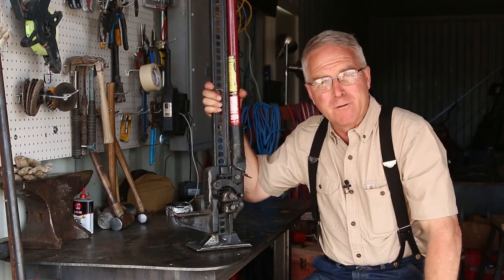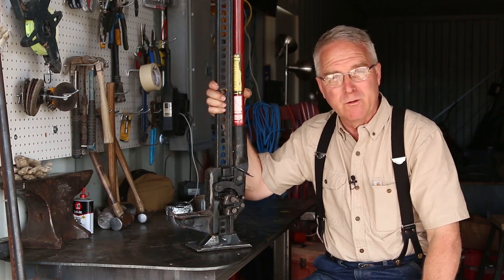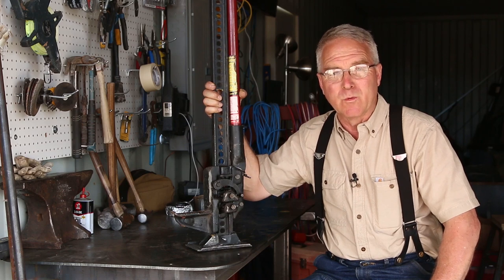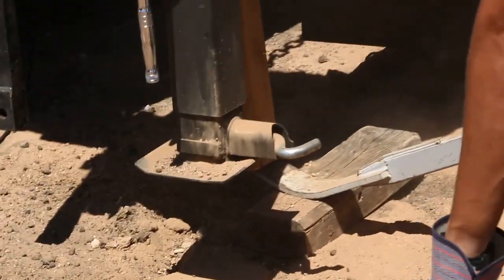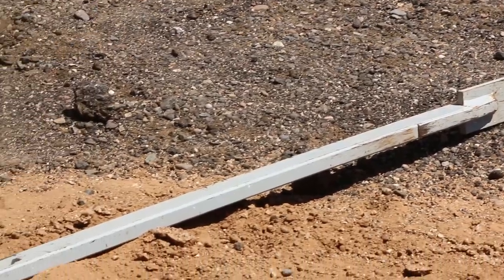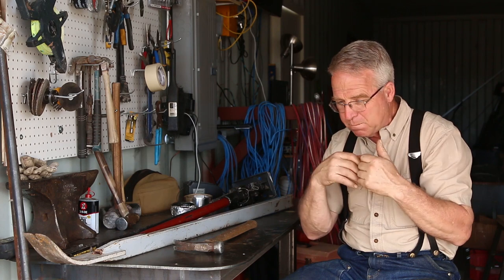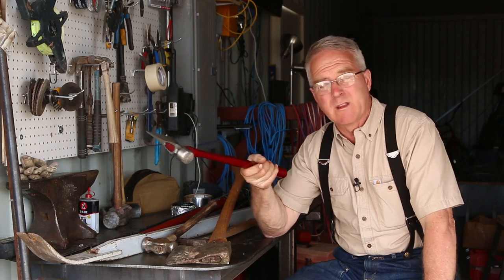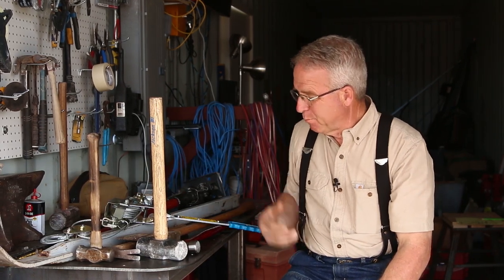5 Problem Solving Tools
Tools are problem solvers and here are five that are among my all-time-favorites! If you don't already have these, put them on your birthday wishlist for sure!

Hi Lift Jack
Burke Bar
Rigging Axe
Come along
Multi Tool